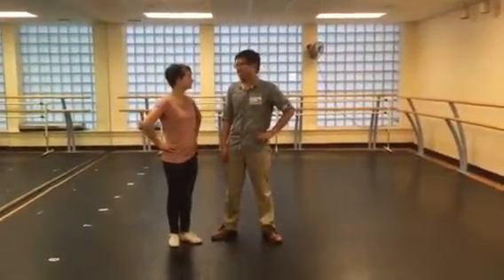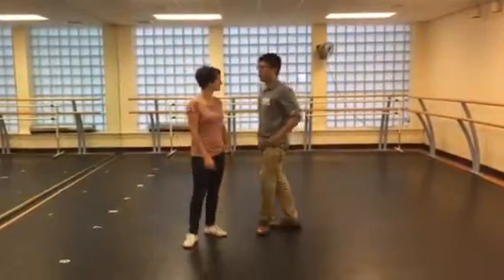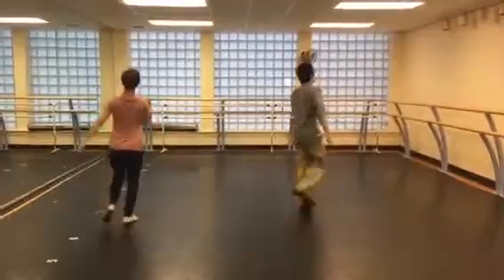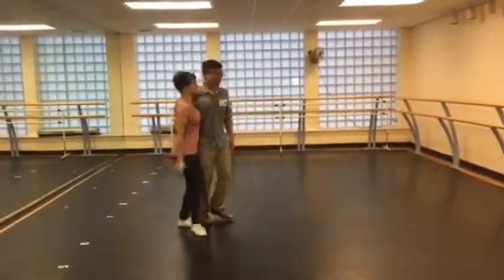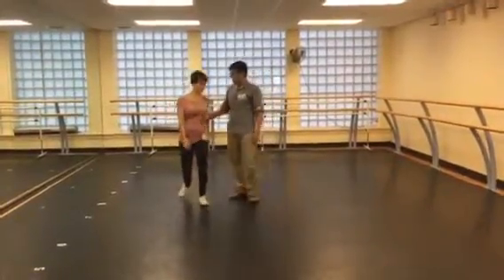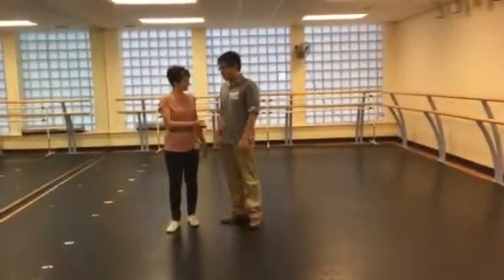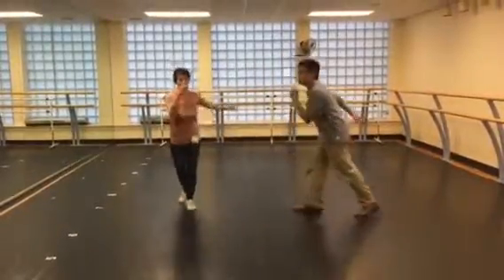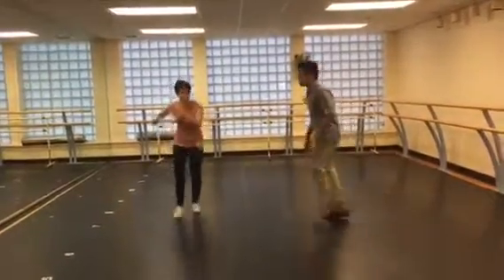Session 6 2015: Foundations - Charleston - Week 1